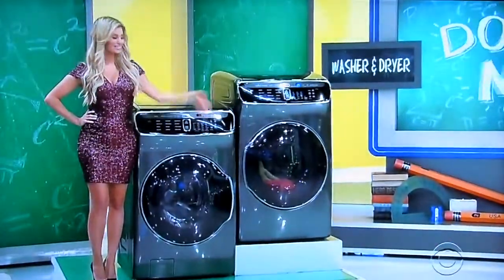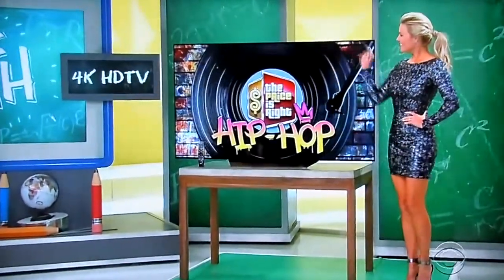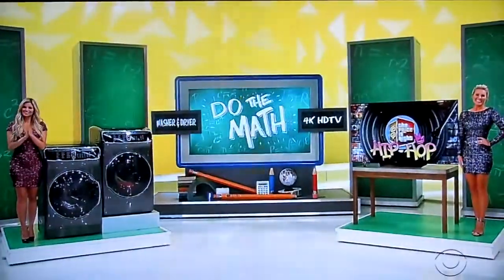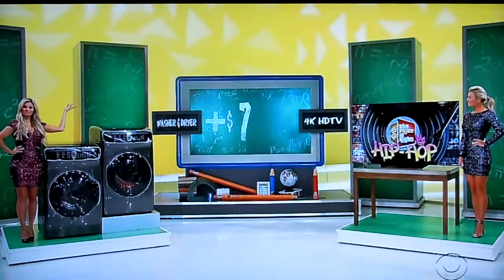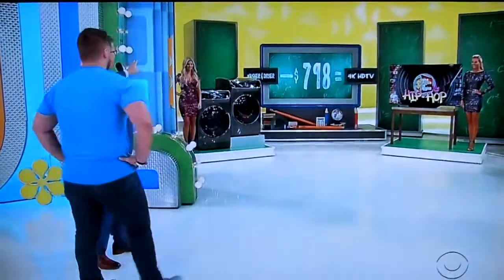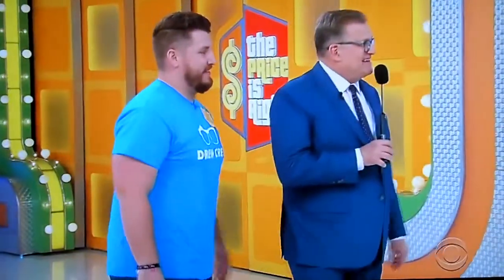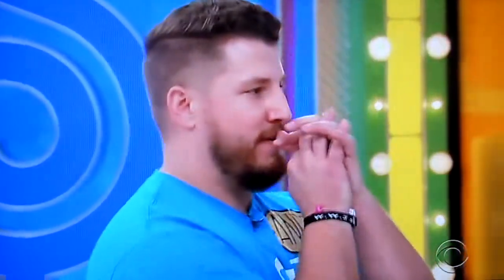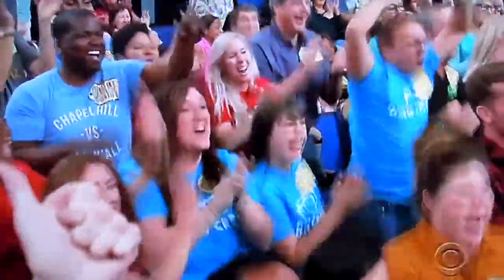The Price is Right - Do The Math - 2/5/2019